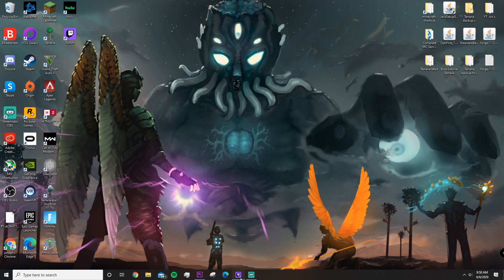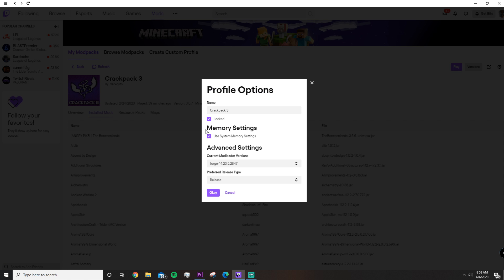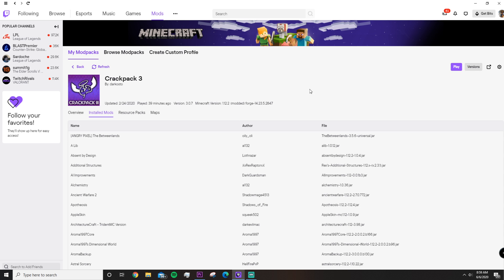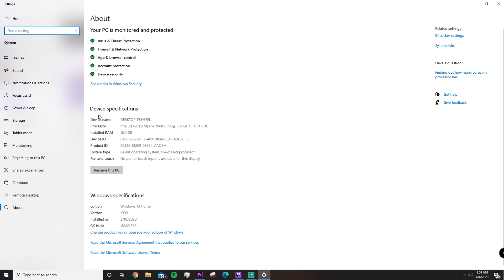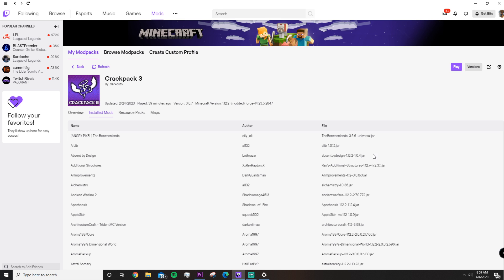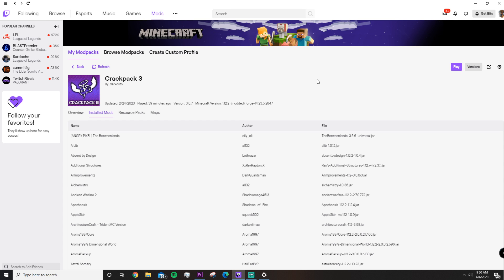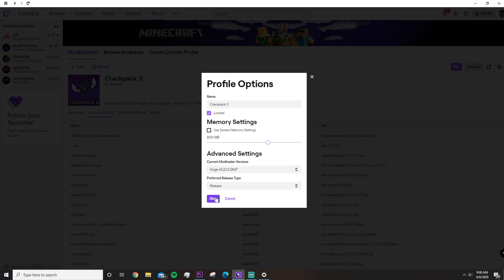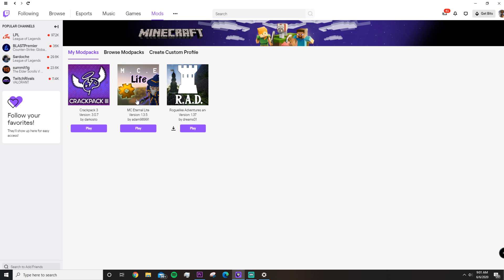Minecraft Modpack Lag and Crash Fix! | Twitch Minecraft Modpack Tutorial...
If you have any question feel completely free to comment them down below